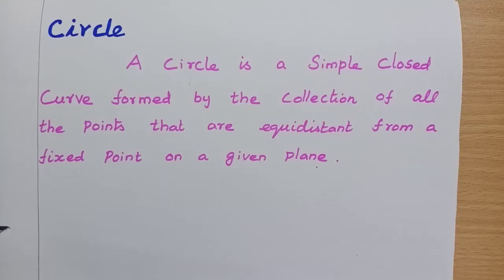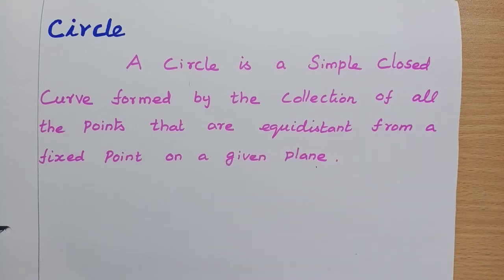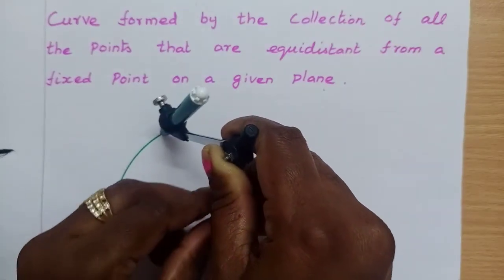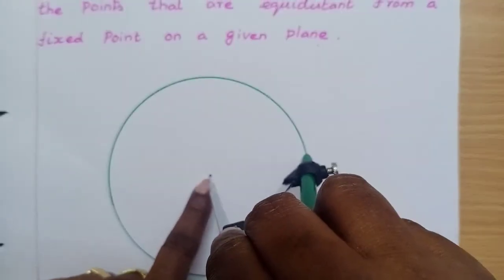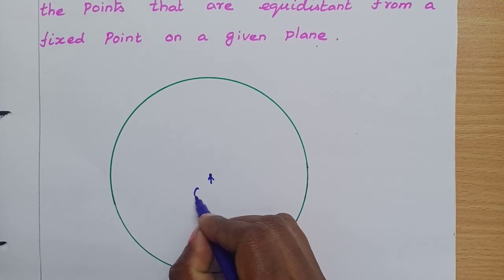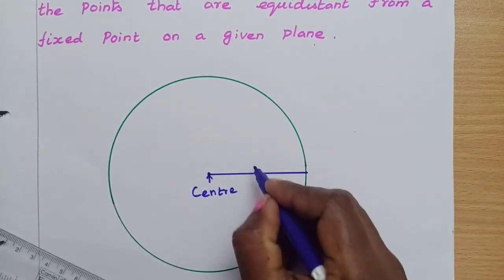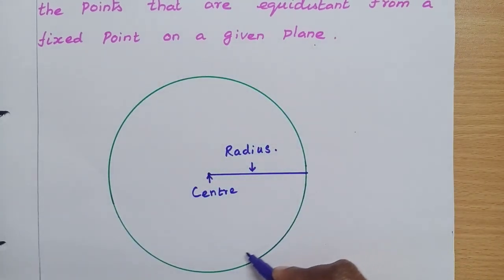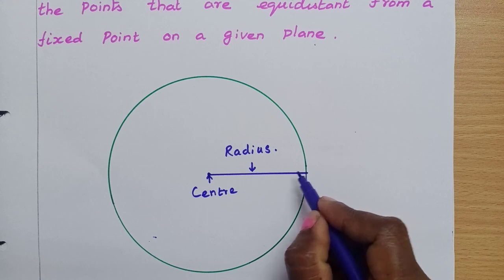Circle in tamil/Definition/Rethna's Maths Class